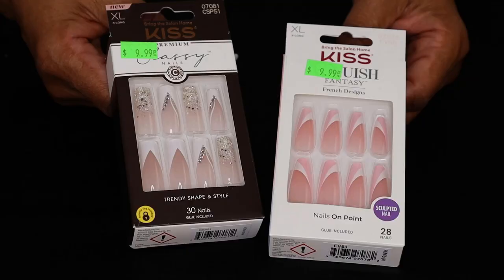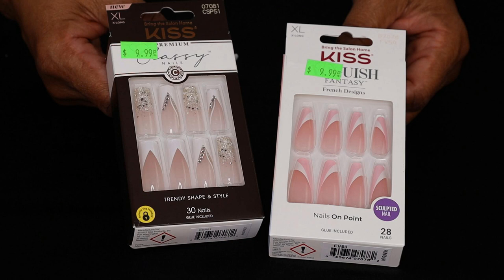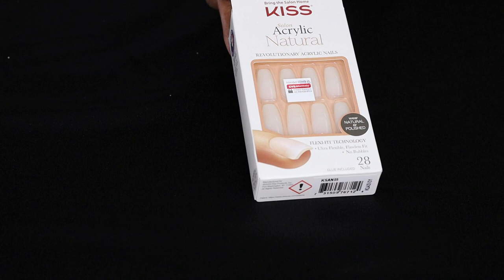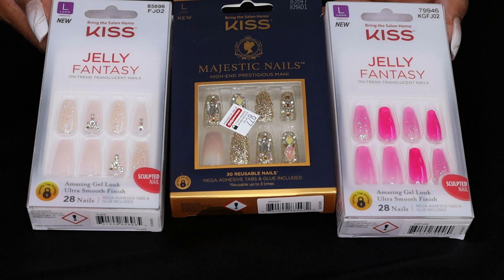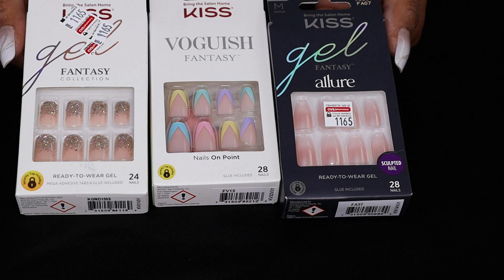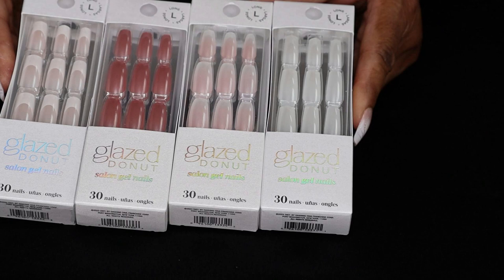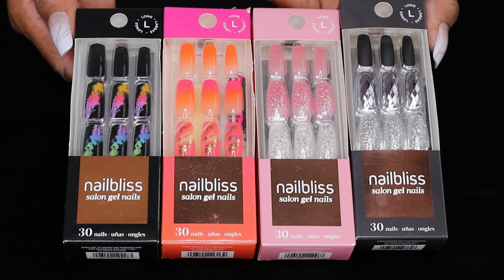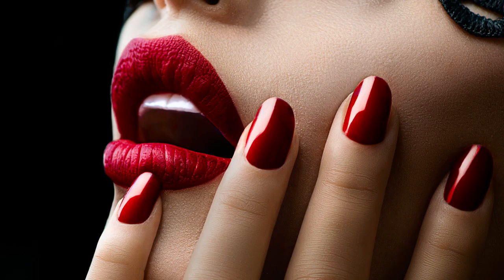"Fingertip Fantasies: The Ultimate Press-On Nail Showcase"(VERY DETAILED)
Step into a world where your fingertips tell a story. This detailed show and tell review celebrates the myriad of designs, colors, and textures available in press-on nails, offering viewers a visual feast that speaks to every style and personality. Tune in for the ultimate quick-fix beauty solution.